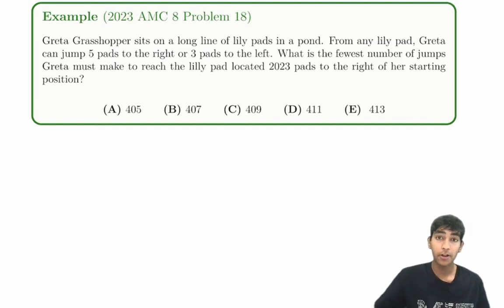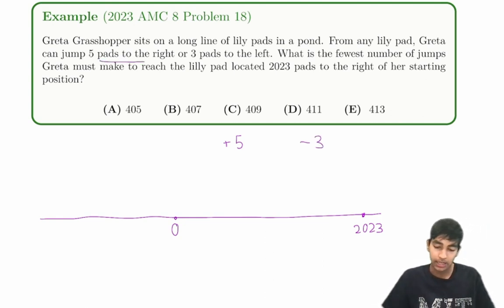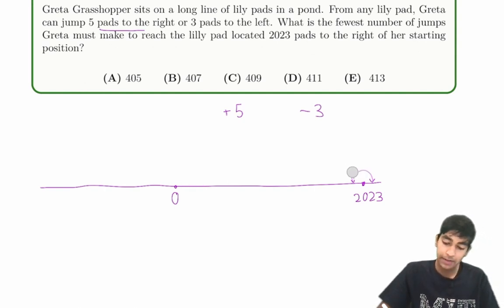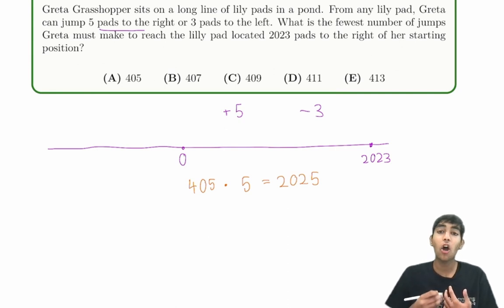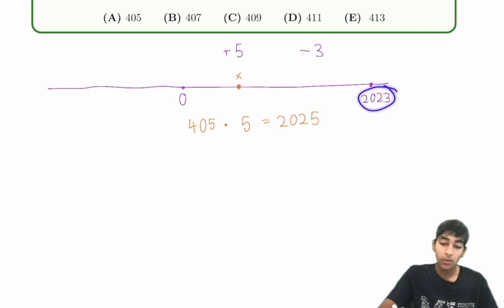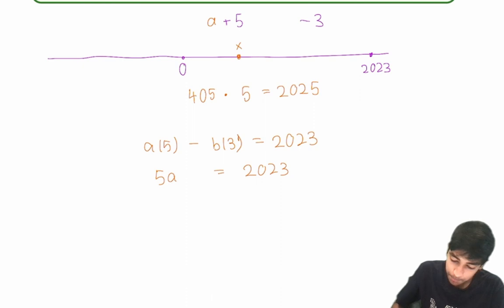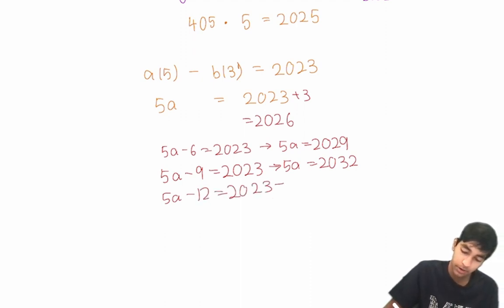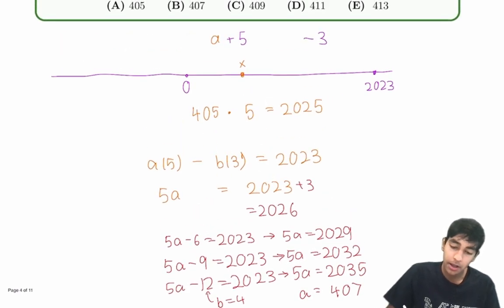2023 AMC 8 Problem #18 Using Restrictive Counting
In this video, we discussed 2023 AMC 8 Problem #18 Using Restrictive Counting